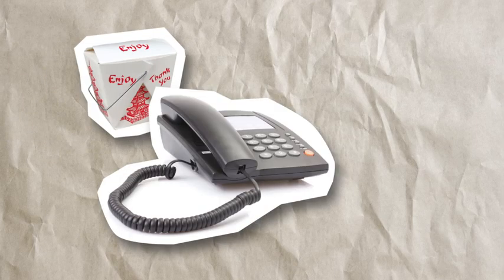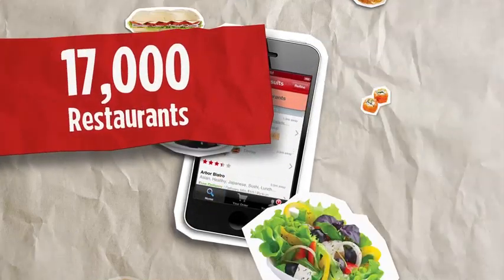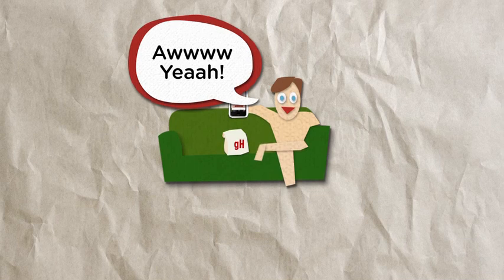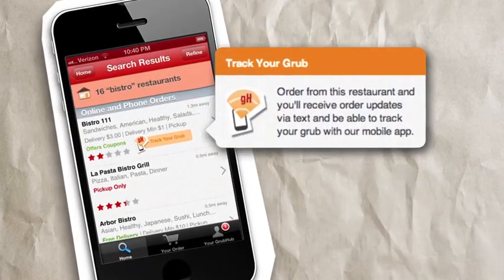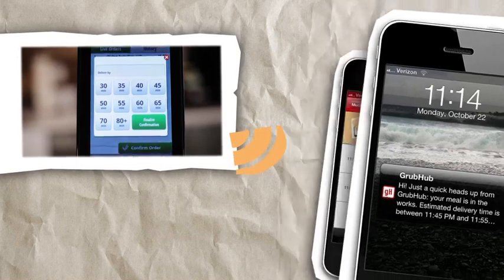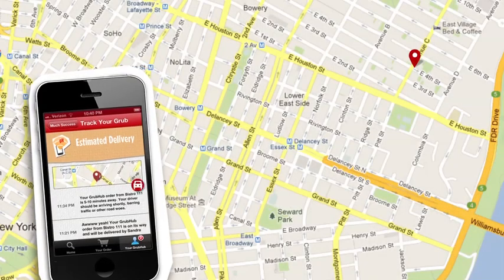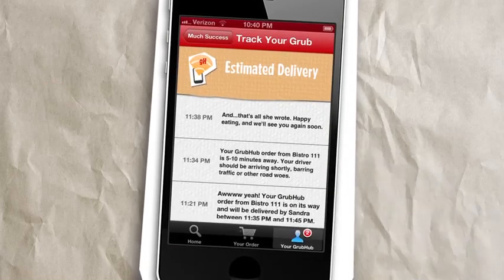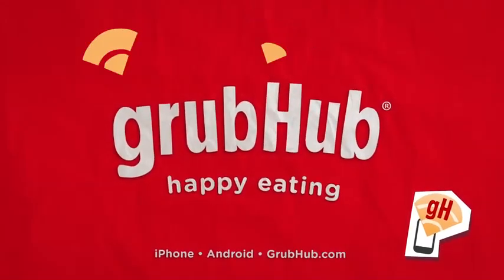Track Your Grub - Exclusively From Grubhub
Grubhub, the nation's number one online and mobile food ordering service, unveils the beta release of Track Your Grub™, a new set of features that provide Grubhub diners with real-time notifications and order mapping.